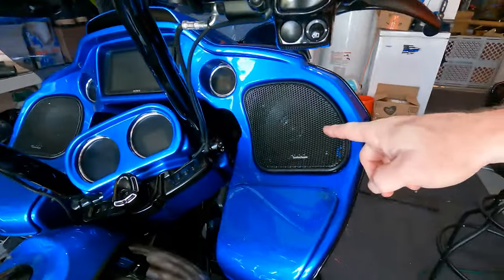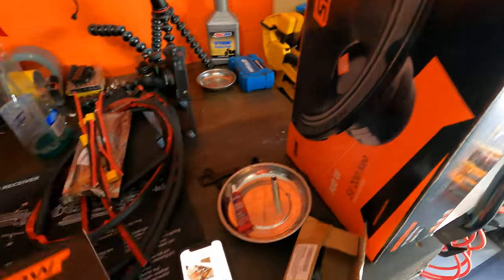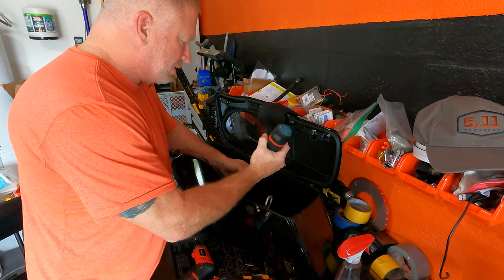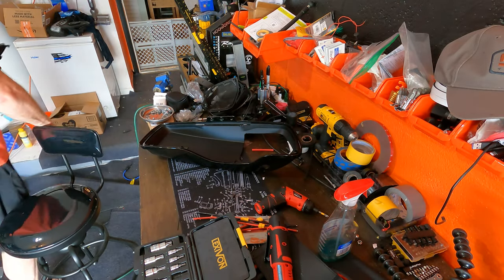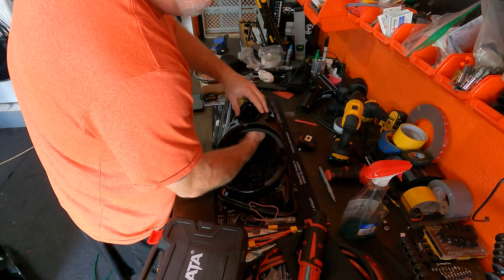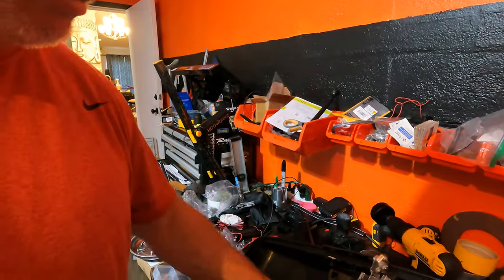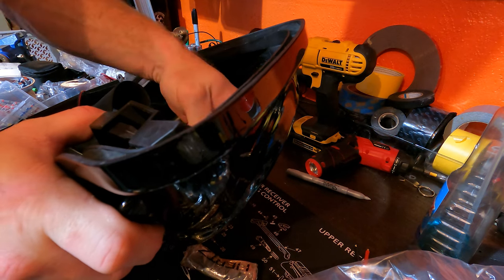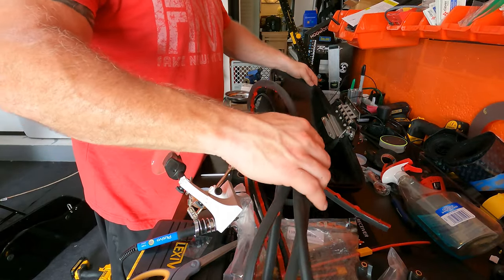Harley Road Glide Advanblack 8 Inch Speaker Lids Install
This is the full video of the complete Advanblack 8" Speaker Lids install.  Installed on my 2020 Road Glide.  The sound will not dissapoint!
System specs:
(1) Sony XAV-AX7000 Head Unit
(4) Hertz NEO SPL 6.5" Coaxial Speakers
(2) Hertz SPL Show SV 200 NEO Speakers
(2) Hertz SPL Show ST 35K NEO Tweeters
(2) Crossover boxes.
(1) Soundigital 1200.4 Watt Amp
(1) Rockford Fosgate DSR1 DSP